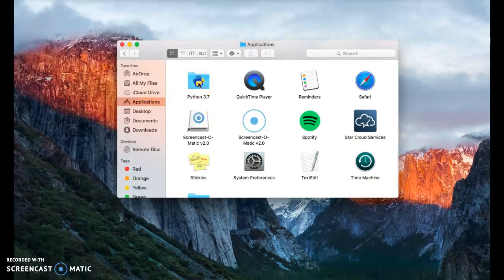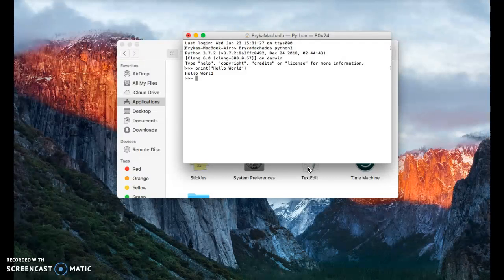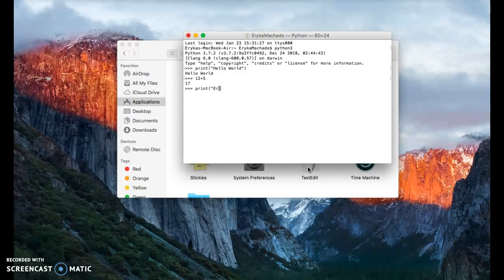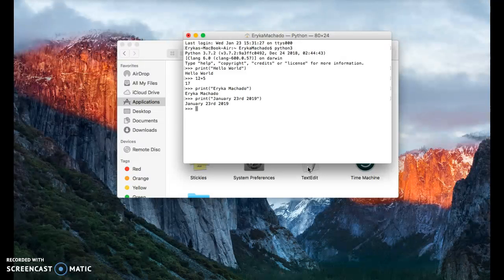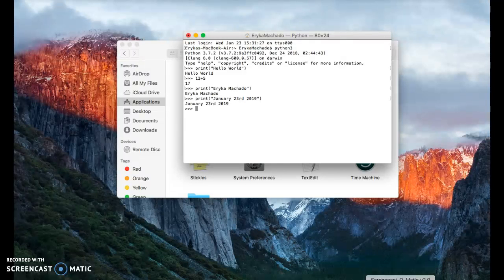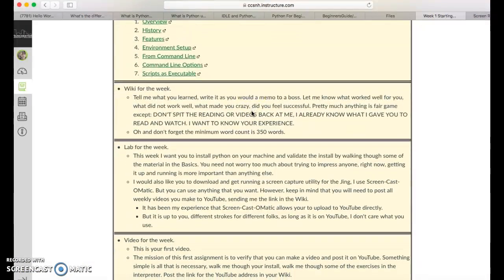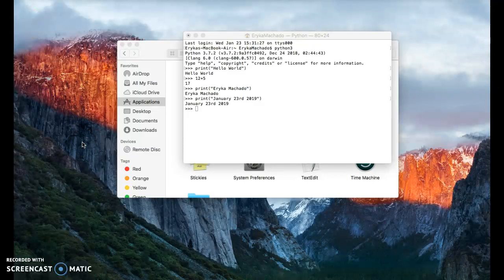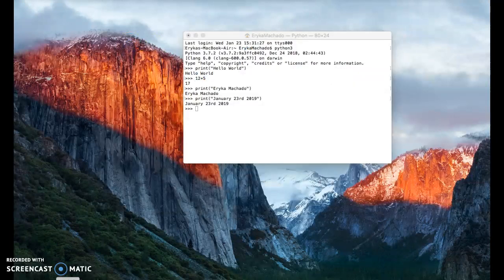Video 1- CIS126